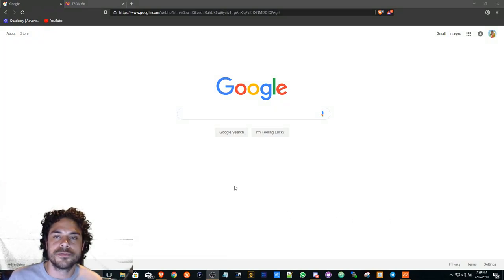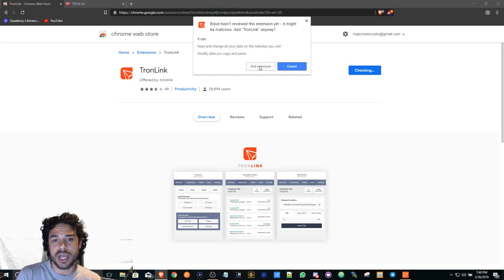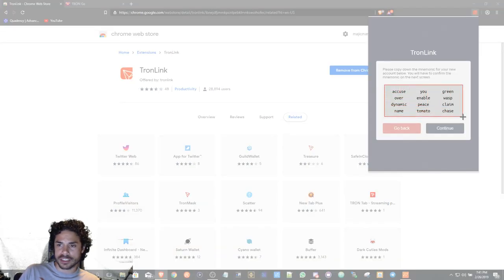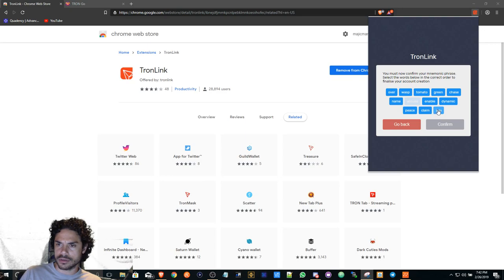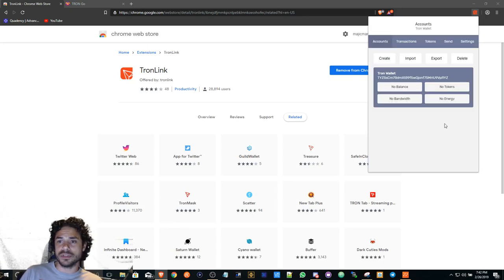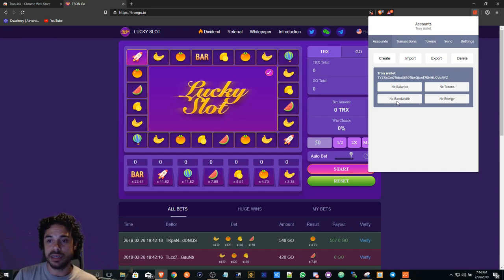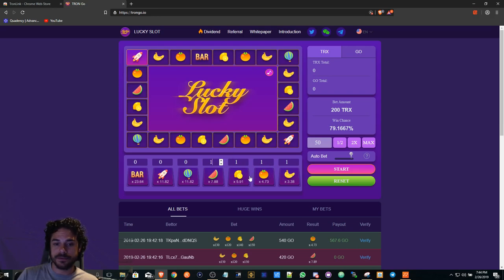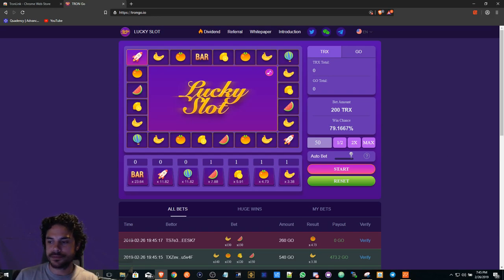HOW TO: Install TronLink for TRX Dapps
How to install TronLink extension and use it to play Tron Dapps. Watch this video to get started and have fun with your crypto!